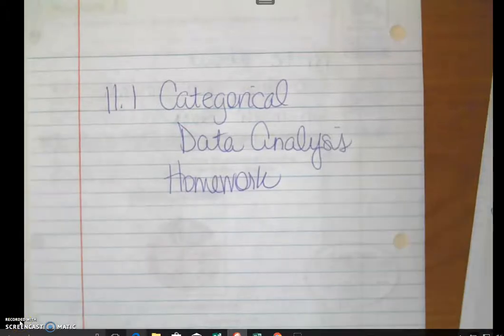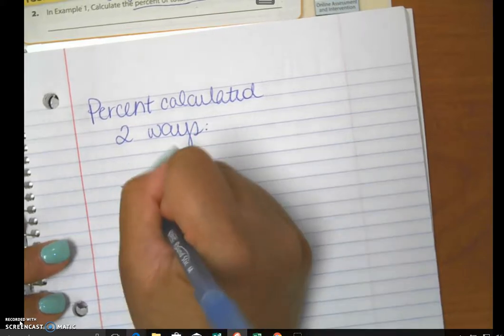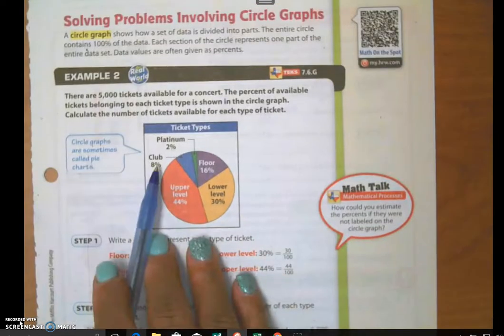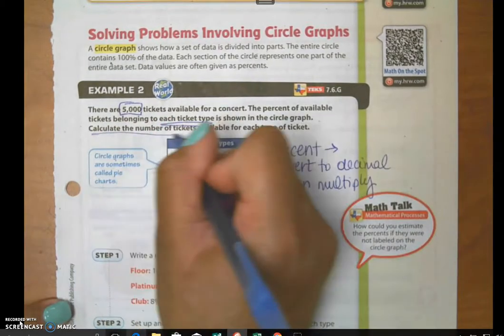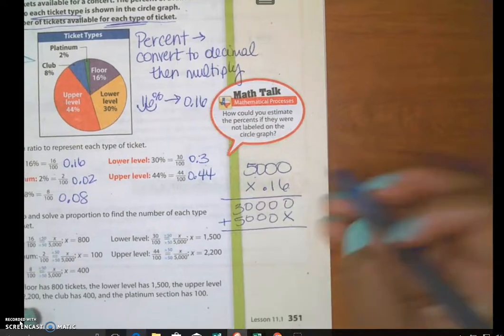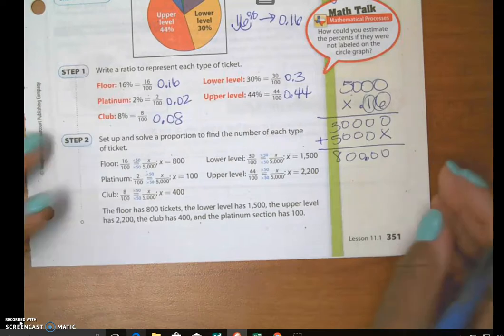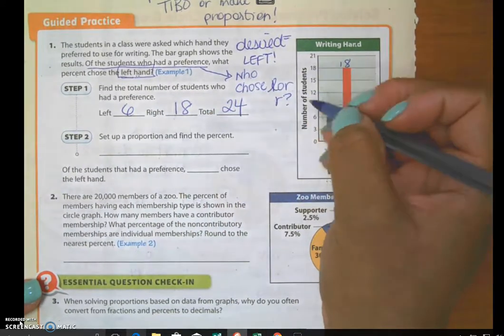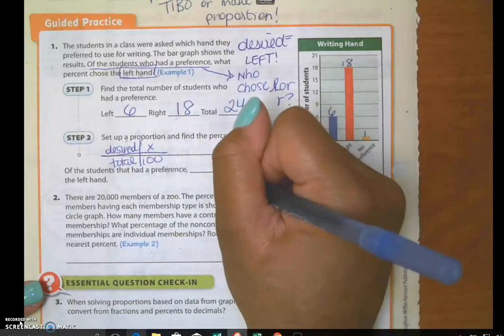Categorical Data Pt 1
Ms. Starling's Math HW February 14th